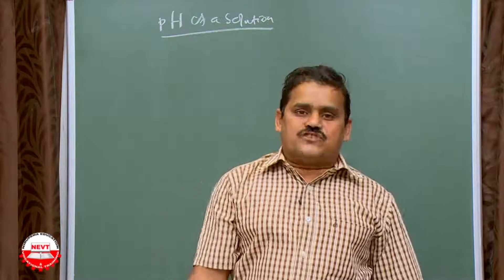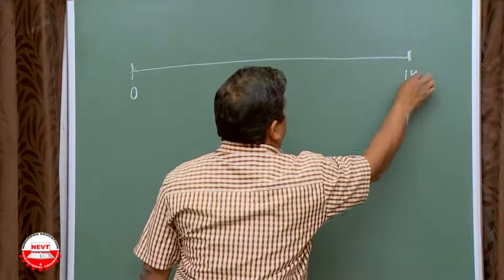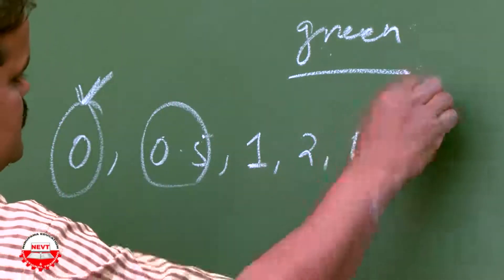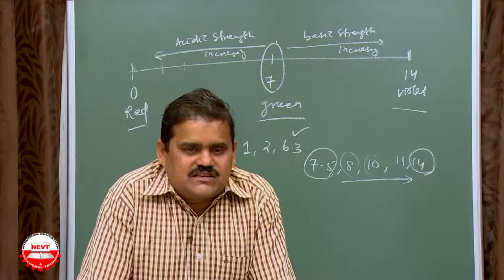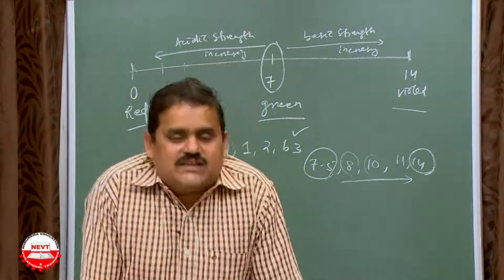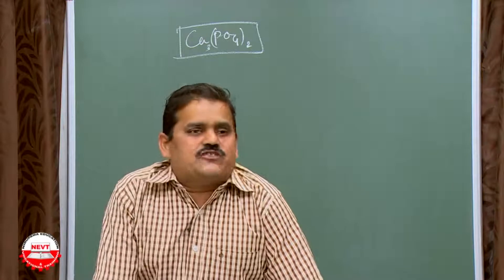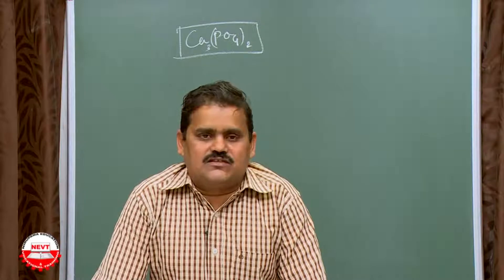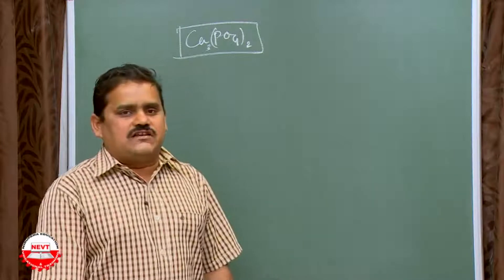Acids Bases and salts class 10 | D | pH of a Solution | and importance